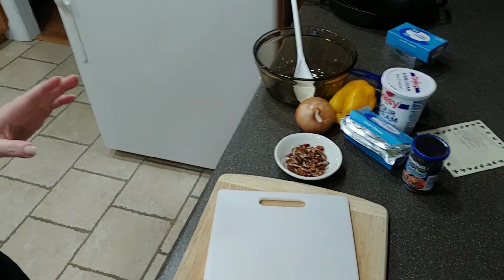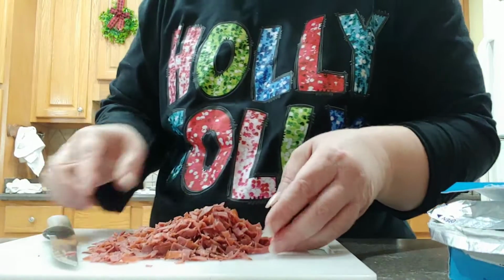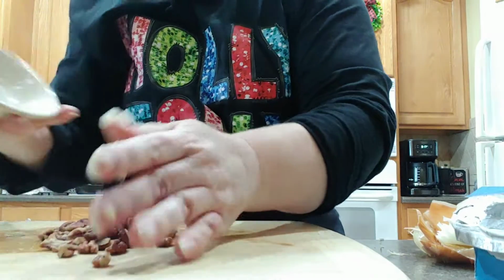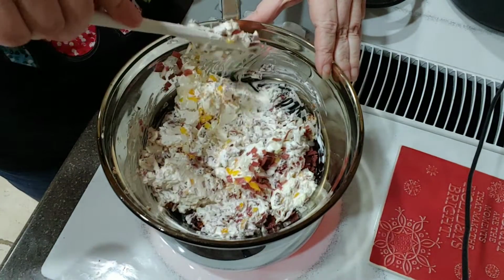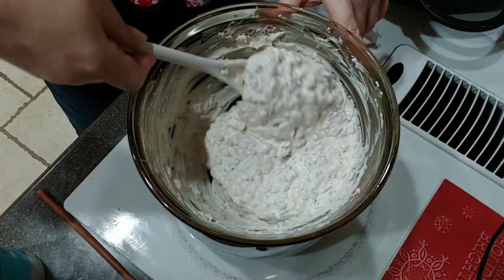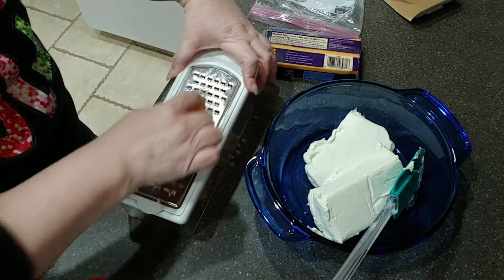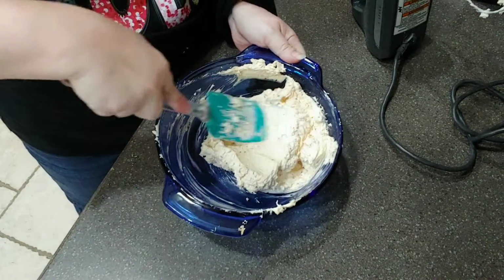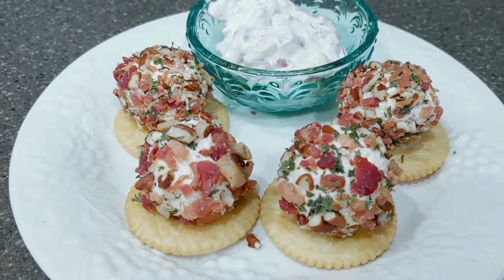Dried Beef Dip & Mini Bacon Ranch Cheese Balls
Dried Beef Dip Recipe
8 oz sour cream
8 oz cream cheese
1 jar dried Beef, chopped - rinse to reduce saltiness
handful of pecans, finely chopped
1 small onion, finely chopped
2 T bell pepper, finely chopped
ground black pepper to taste, optional
1-2 shake of Worcestershire sauce, optional

Add all ingredients together in a heat-resistant glass bowl or double boiler. Heat and stir all ingredients together until the cream cheese is well-melted and heated through.

Mini Cheese Ball Recipe
16 oz cream cheese, room temperature
1 cup shredded cheese
2 tsp ranch seasoning
2 small pouches of bacon pieces, divided
desired amount of pecans, finely chopped
desired amount of dried parsley

In a medium bowl, mix together cream cheese, shredded cheese, 3 tablespoons ranch seasoning. Pecan pieces can be added now or they can be used to roll the cheese balls in. Mix very well. Using a small scoop, spoon out mixture and roll into balls. Place balls on a lined cookie sheet. Place balls in the freezer for 30-45 minutes. Remove from freezer and store in the refrigerator until ready to use. Balls can be stored in an airtight container in the freezer for longer store times. If using from the refrigerator, allow cheese balls to warm slightly on the counter top when ready to use. If using from the freezer, allow balls to thaw on the counter. Mix chopped pecans, bacon pieces, and parsley in a small bowl. Roll balls in the mixture before serving.